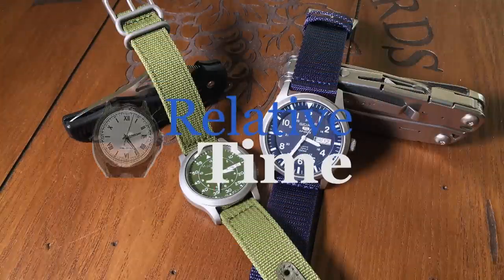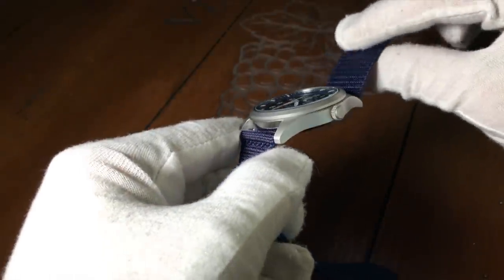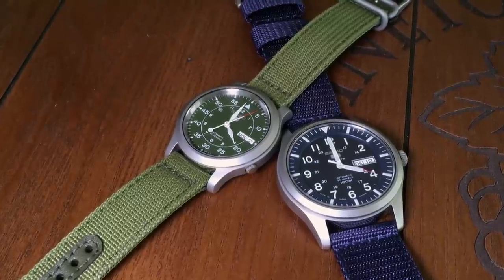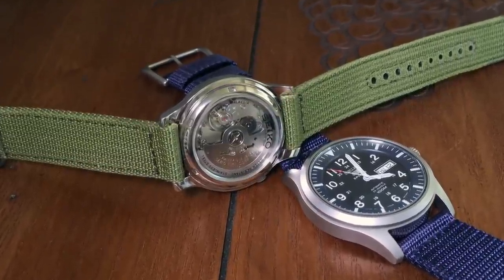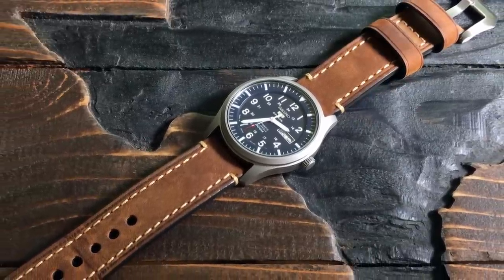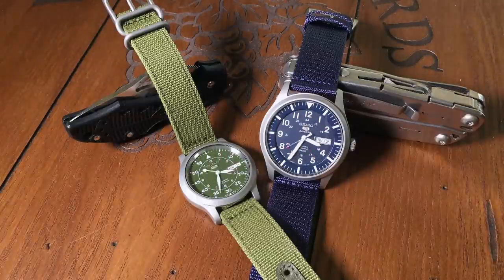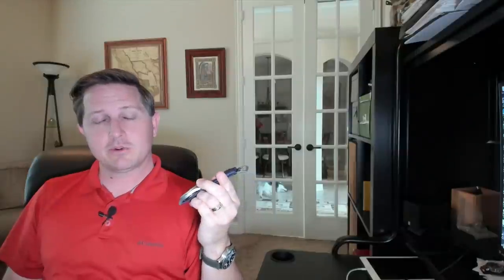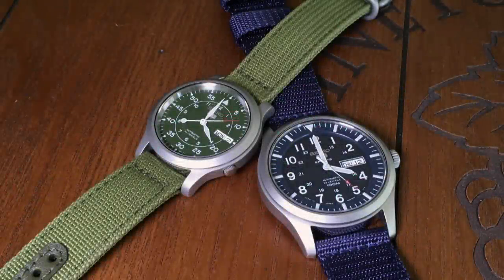The Better Field Watch: Seiko SNZG11J1 Review (SNZG Series, SNZG)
Amazon Store

SNZG11 K1 (on Amazon)
SNZG11 J1 (on Amazon)
Seiko SNK805 Green(On Amazon)
Brown Leather strap on SNZG
Brown / Green Leather strap for SNK (on Amazon)

Taking a look at the SNK series big brother.  Seikos SNZG field watches.  Specifically, the blue SNZG11j1, made in japan, model.  Also comparing it to it's more famous little brother at the same time.  Is it a worthy upgrade?

Massdrop:  As I mentioned I got this off Massdrop.  If you are not familiar, this is how they work.  Massdrop has a different selection of items (watches and other gear) up every week.  They refer to them as drops that are up for a limited time.  You agree to pay a certain price for the watch, then when the drop is over they place a bulk order with the manufacturer.  Once they get the item, they ship it to you.  It usually takes a month or so before you get your watch, but they usually have good prices.